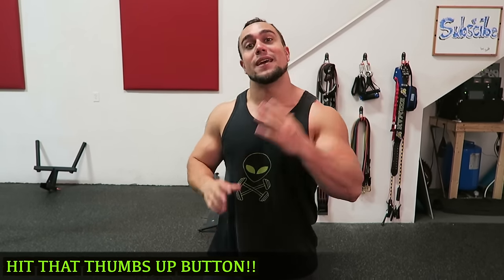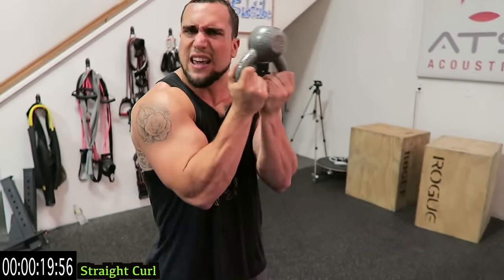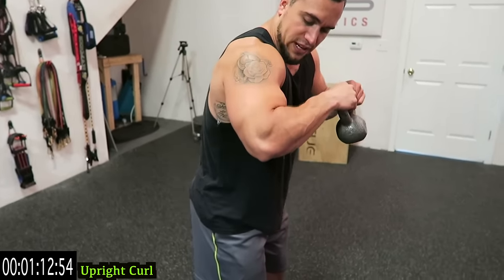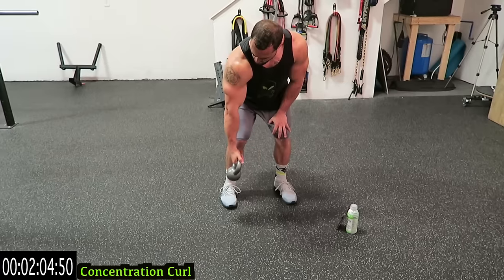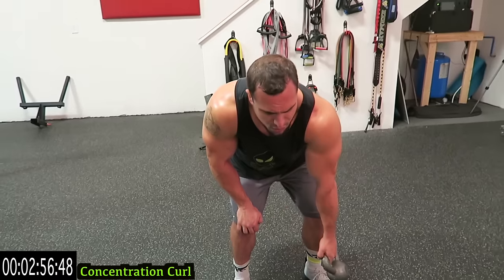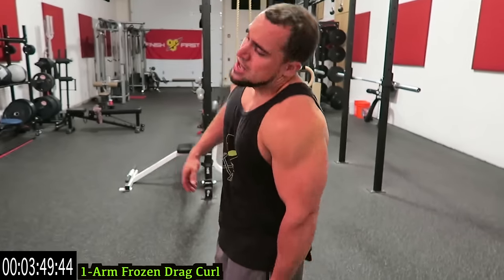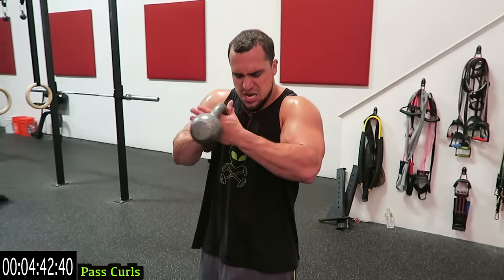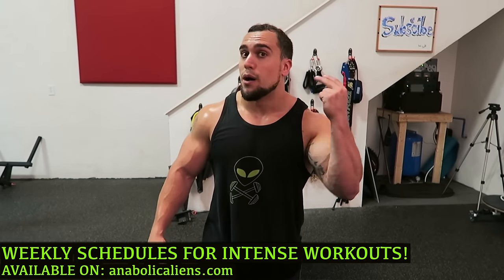Intense 5 Minute Kettlebell Bicep Workout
Official Anabolic Aliens video of: Intense 5 Minute Kettlebell Bicep Workout.

Give this intense 5 minute kettlebell bicep workout a try! You get a full biceps workout and you can still do it right from home, all you need is a kettlebell! Also, this works as a killer circuit to do at the gym. Great for building muscle, increasing muscular endurance and as a finisher! Anywhere you are, all you need is a kettlebell to do this routine which makes it very attainable especially since it doesn't need to be that heavy. All experience levels can do this. It's 5 exercises, 1 minute long each. This is extremely effective that you'll be feeling it the next day. Follow along with the video if you'd like, a timer is run throughout on the screen! BUILD THOSE BICEPS!!!

Straight Curl - 0:45
Upright Curl - 1:45
Concentration Curl - 2:45
1-Arm Frozen Drag Curl - 3:45
Pass Curls - 4:45